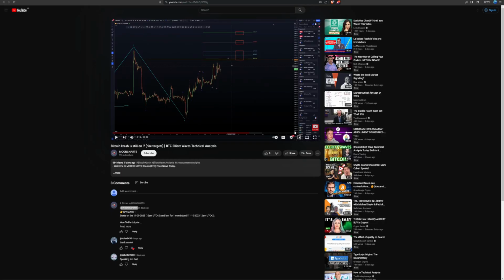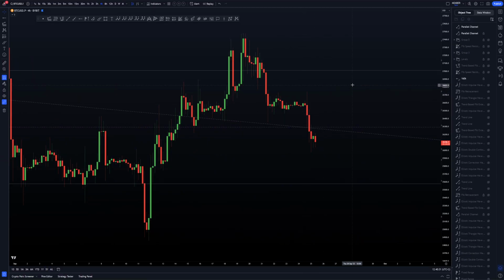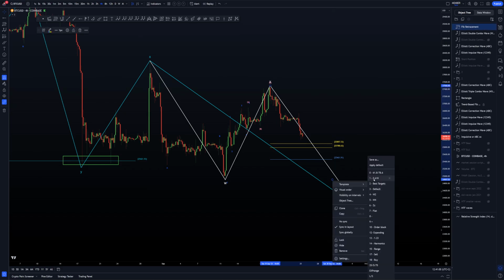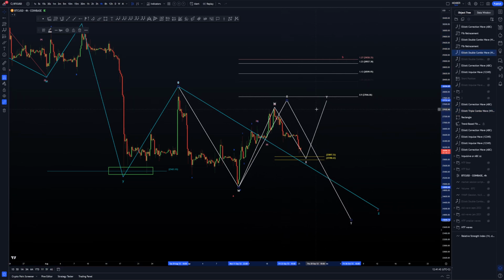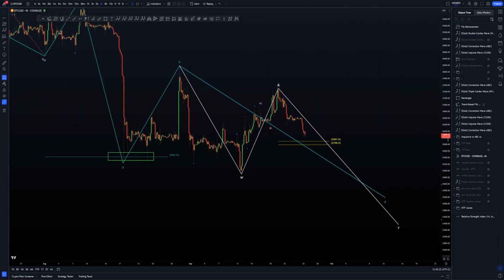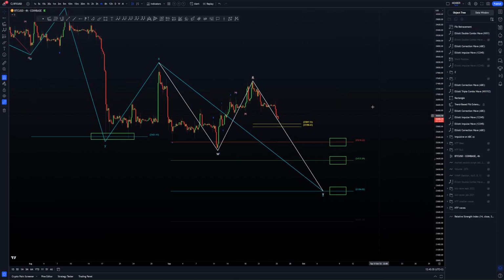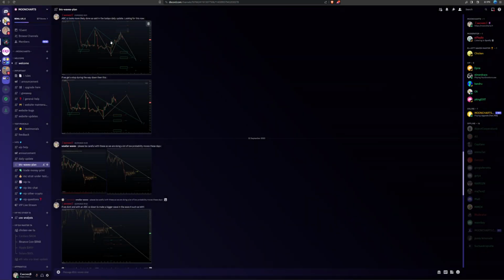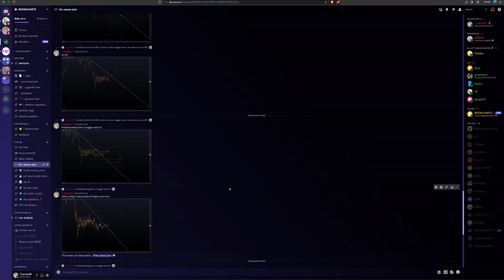Bitcoin Z wave is confirmed ?! | BTC Elliott Waves Technical Analysis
In this video, we delve deep into the world of Bitcoin BTC Elliott Waves. Get the MOONCHARTS plan and educate yourself about Elliott waves and Footprint charts.

3 - Enjoy the deposit bonus up to 7.000 $ !

Starts on the 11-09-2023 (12am UTC+2) and last for 1 month (until 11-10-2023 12am UTC+2).

and go to the plans section to *create an account* (create an account with the member upgrade if you don't want to pay anything) OR *log in* if you already have one
3 - To enter the giveaway we will need a username and an email (to contact you in case you win) so enter these infos.
4 - 🔴 *DON'T FORGET TO VERIFY YOUR ACCOUNT* 🔴 by clicking the link received by mail. Any account unverified wont be able to win so make sure to do this step.
6 - Good luck !